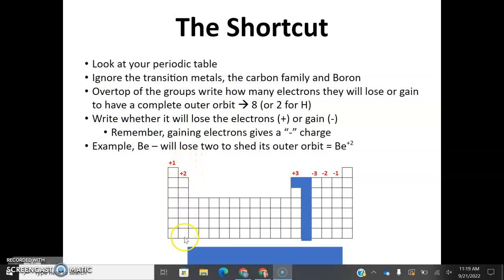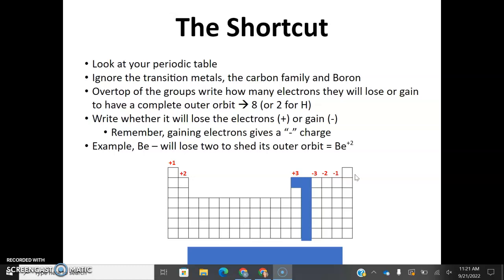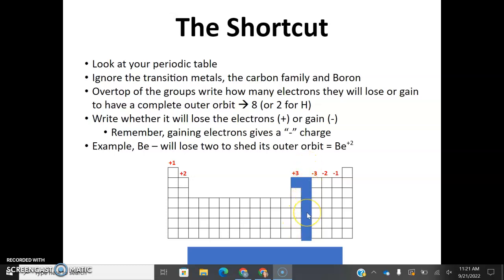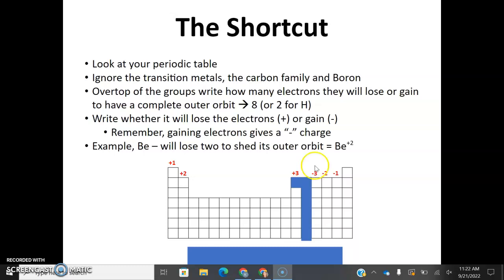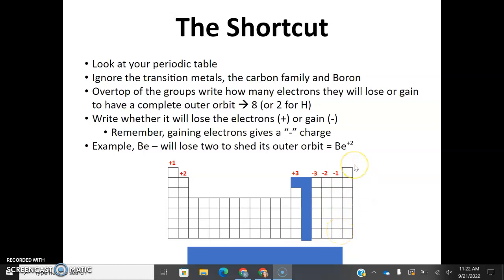Ions Part 2